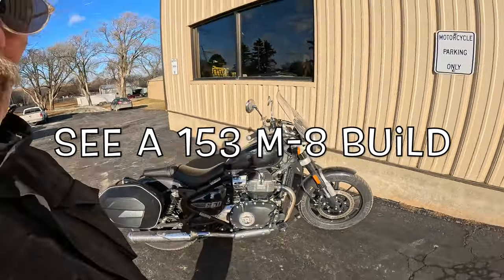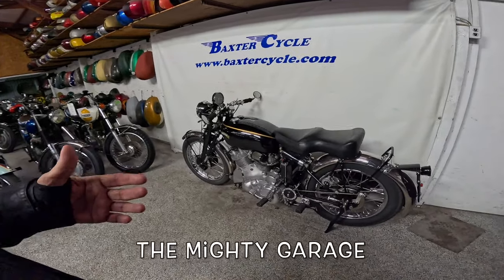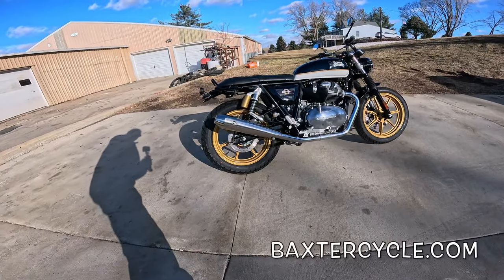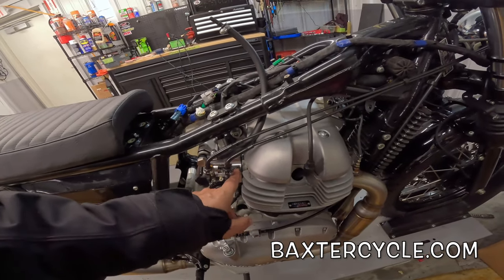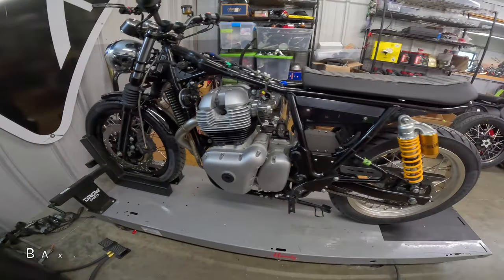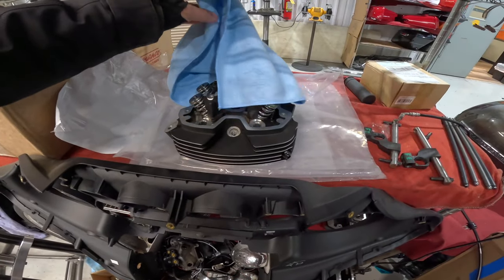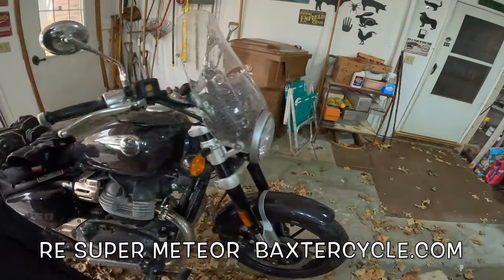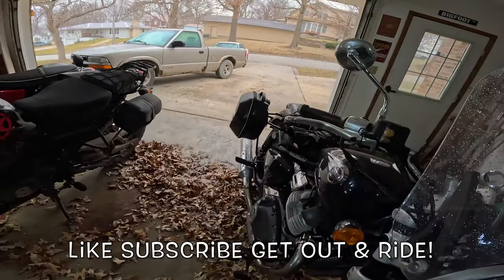H-D 153ci M-8 - RE 865 Big Bore - Vincent Rapide - Crazy Bike Day - Wahoo!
We take a nifty 220 mile ride on the RE Super Meteor, visit two fabulous bike shops and even get caught in the rain...on a 40f day. Wahoo!
Baxtercycle.com